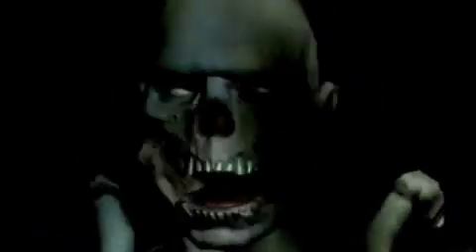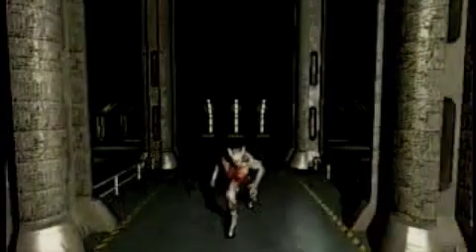John Carmack Announcing Doom 3 at MacWorld 2001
Couldn't find this video on the youtubes so I uploaded it